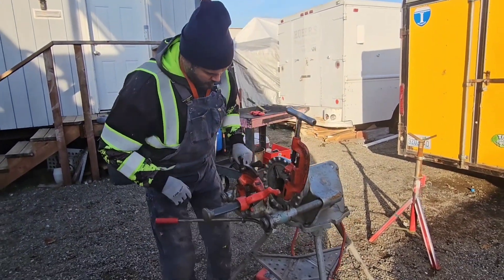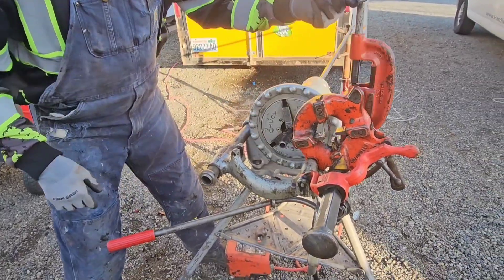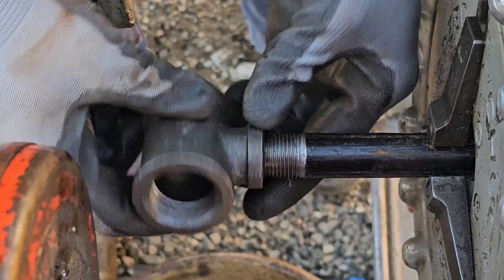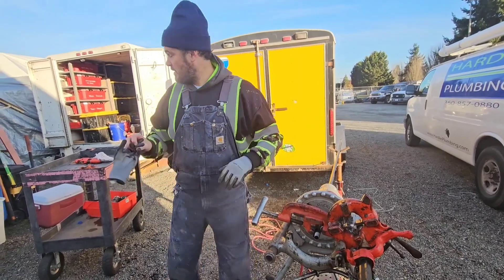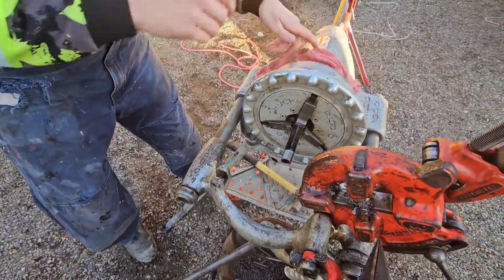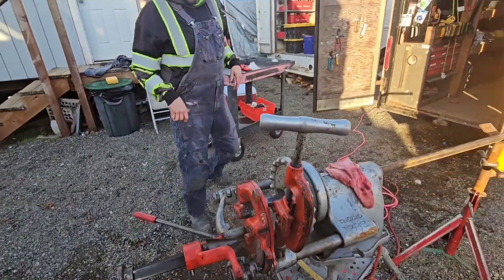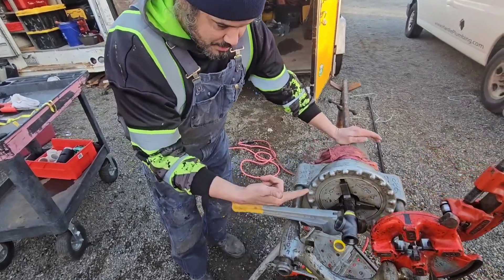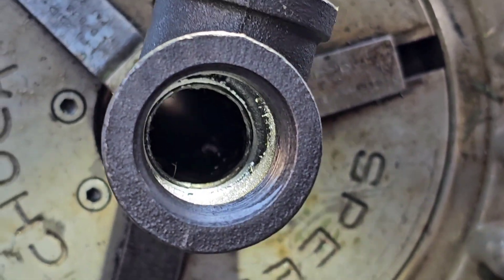How to Thread Pipe with Ridgid 300 Pipe Machine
Pulled out the big boy 300 to show you how to set up the pipe threading Machine and thread 1/2" and 1" black pipe.